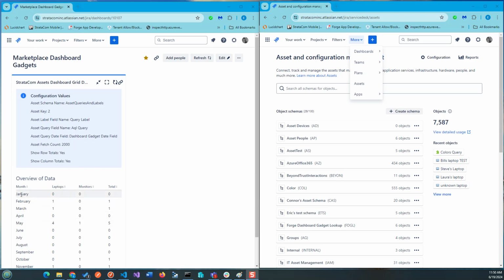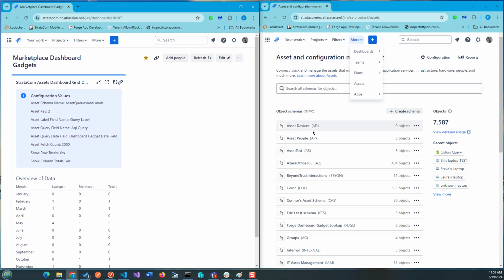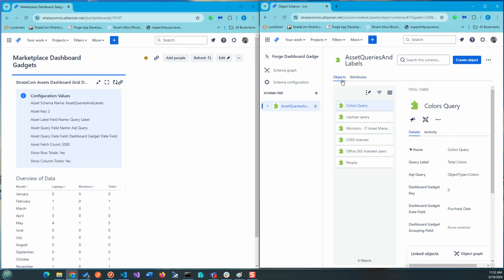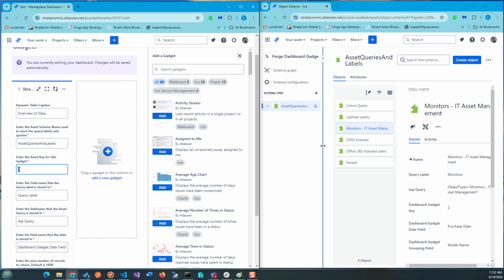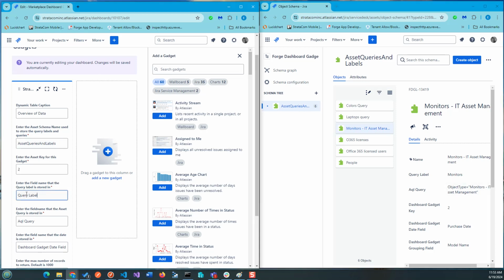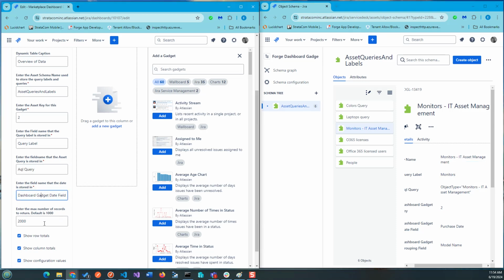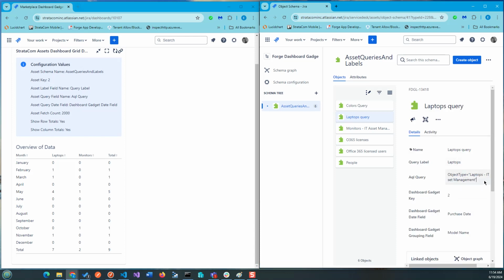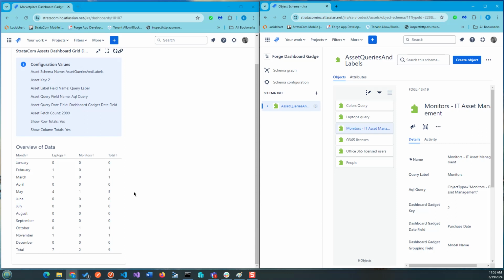Create a Dynamic IT Dashboard: Step-by-Step Guide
How to Create a Dynamic IT Dashboard in Jira Service Management: Step-by-Step Guide

Dive into our comprehensive, step-by-step guide on how to create a dynamic IT dashboard in Jira Service Management! Join Eric Krueger from StrataCom as he walks you through setting up a powerful dashboard gadget to streamline your workflows, improve accuracy and completeness, and gain valuable insights into your asset management processes.

In this tutorial, you'll learn how to configure a schema to hold essential data, including asset queries and labels. Explore the key features that allow you to track and visualize queries for laptops and monitors by month, ensuring you stay ahead in your IT operations.

We'll guide you through creating necessary fields such as query labels, AQL queries, dashboard gadget keys, and date fields, all crucial for a seamless setup. Whether you're managing ticket management or cloud management tools within Jira Service Management, this video is your go-to resource for enhancing your dashboards.

Watch now to elevate your data import processes and harness the full potential of your IT dashboard. Don't miss out on this opportunity to enhance your asset management capabilities!

CHAPTERS:
00:00 - Create Schema
00:41 - Configure Gadget
01:35 - Summary

How to set up the multiple queries date grid gadget in Jira Service Management.